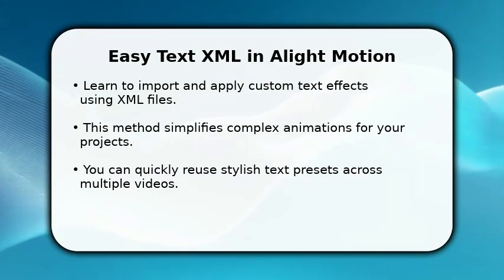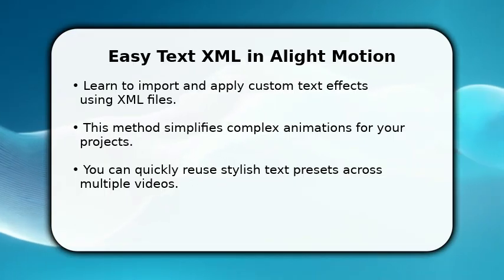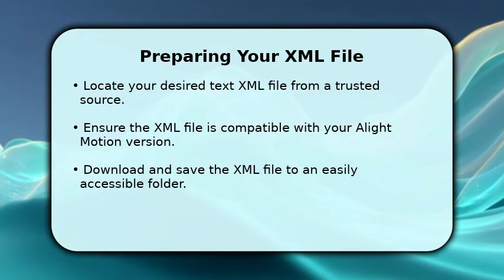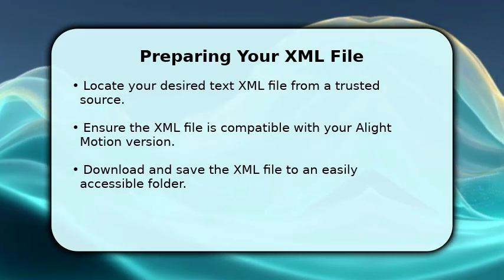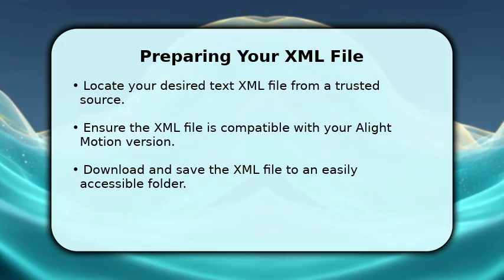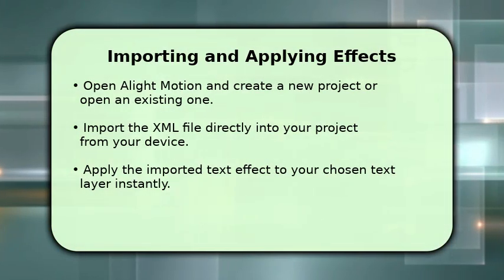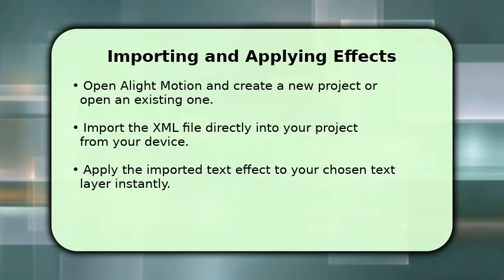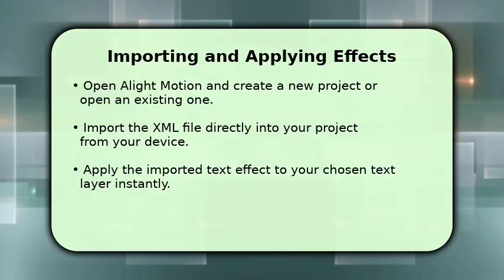How to Use Text XML in Alight Motion (Easy Method)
In this video, we will show you how to use text XML in Alight Motion. This is a step-by-step guide on how to import and animate your own custom text overlays using XML files. Whether you're a beginner or an experienced user, this tutorial will walk you through the process of adding professional-looking text effects to your videos.

alight motion, text xml, animation, video editing, xml import, custom text overlays, step-by-step guide, tutorial, video effects, motion graphics